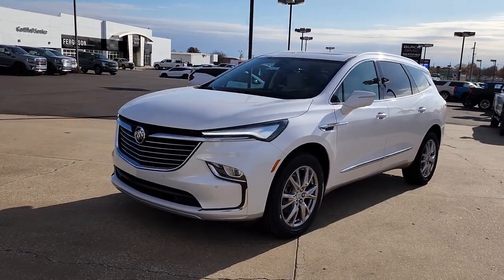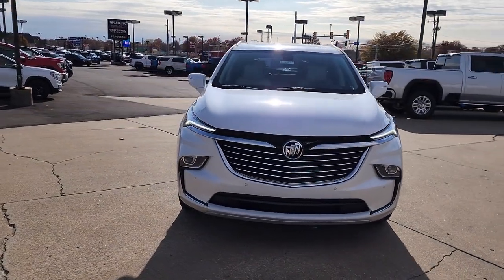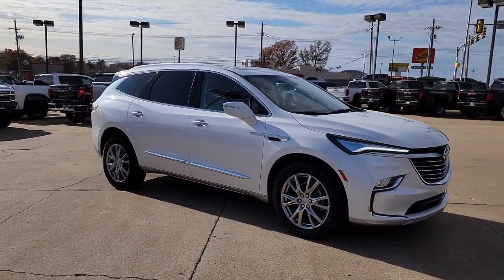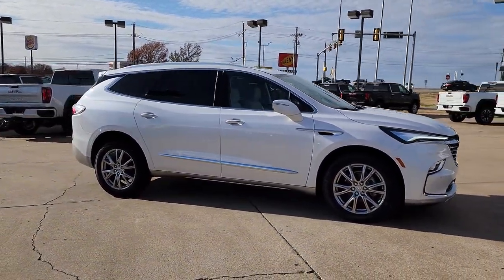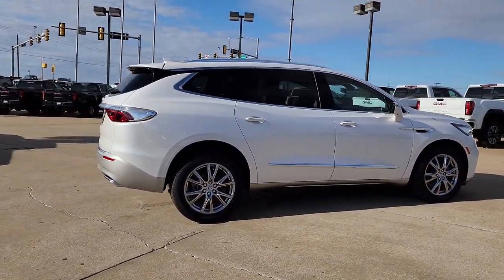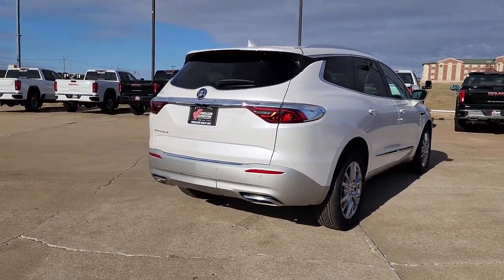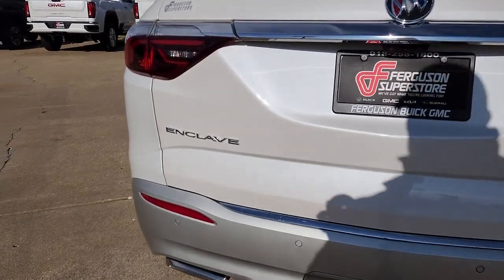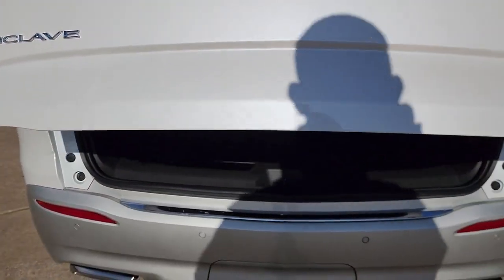2023 Buick Enclave Tulsa, Broken Arrow, Owasso, Bixby, Green Country, OK B23025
White Frost Tricoat New 2023 Buick Enclave Premium available in Broken Arrow, Oklahoma at Ferguson Superstore. Servicing the Tulsa, Owasso, Bixby and Green Country, OK area.

Ferguson Superstore
1601 N Elm Place

NUMBER 1 RATED BUICK DEALER IN CUSTOMER SATISFACTION FOR SEVERAL REASONS, #1- OUR PRICING IS ALWAYS UPFRONT AND SIMPLE, #2 LARGEST SELECTION IN OKLAHOMA, #3 WE TAKE CARE OF YOU AFTER THE SALE.2023 Buick Enclave Premium GroupFactory MSRP: $57,510 $3,000 off MSRP! Priced below KBB Fair Purchase Price!FWD. 18/26 City/Highway MPGPRICING INCLUDES FERGUSON DISCOUNT AND ALL NATIONAL AND REGIONAL INCENTIVES! #1 VOLUME GMC DEALER IN OKLAHOMA! You pay the price listed plus a $379 documentation fee, less any extra incentives if available and/or applicable. Please call to check on availability. NO BROKERS OR DEALERS, PLEASE.
NOT EQUIPPED WITH DRIVER AND FRONT PASSENGER VENTILATED SEAT CUSHION BLOWER MOTOR  (Beginning with start of production  vehicles will be forced to include (04O) Not Equipped with Driver and Front Passenger Ventilated Seat Cushion Blower Motor  which removes ventilated driver and front passenger seat cushion blower motor. Vehicles equipped with (04O) Not Equipped with Driver and Front Passenger Ventilated Seat Cushion Blower Motor will be eligible for later dealer retrofit to enable functionality.